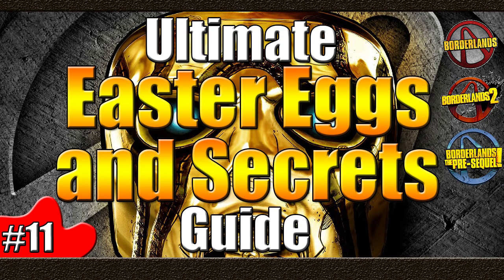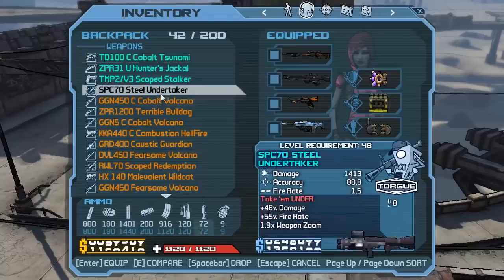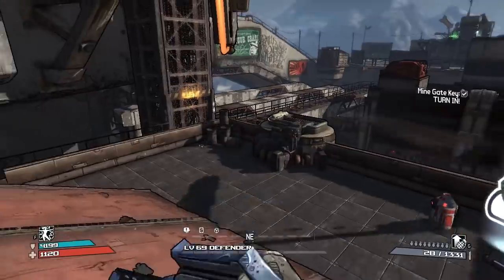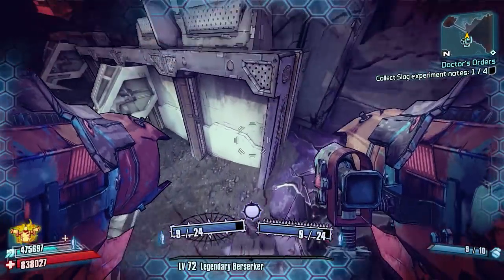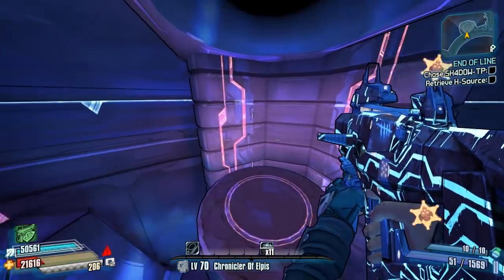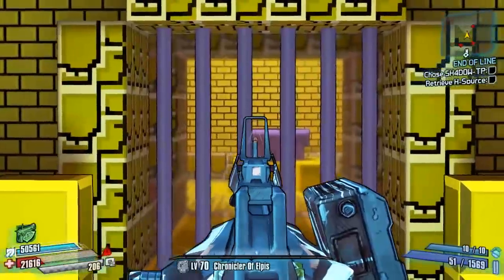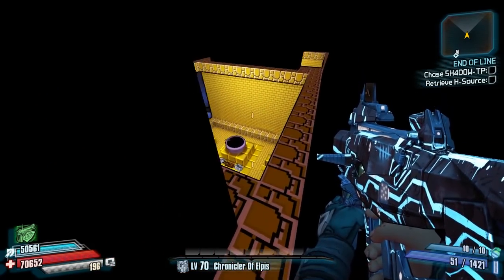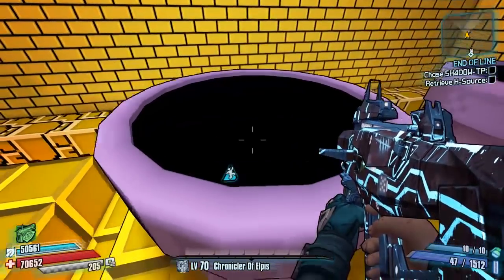Borderlands | Ultimate Easter Egg and Secrets Guide | #11 |Rock Master Scott |King Kong|Super Mario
Welcome to Ultimate Easter Egg and Secrets Guide within the Borderlands Universe

This is a complete collection of every single Easter egg and Secret that can be found within these games.

Today we look at Easter Eggs including a line to the famous Rock Master Scott Song, a boss dedicated to the giant Silverback Gorilla and Finally a secret area totally dedicated to one of the most famous games ever made.